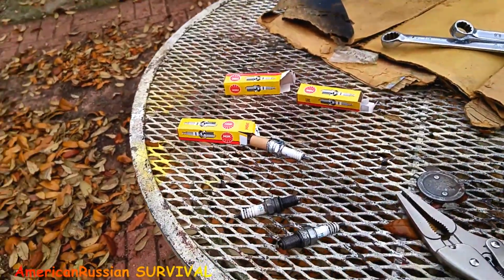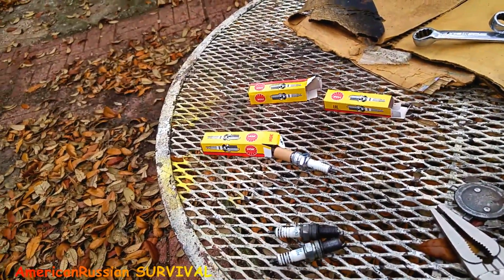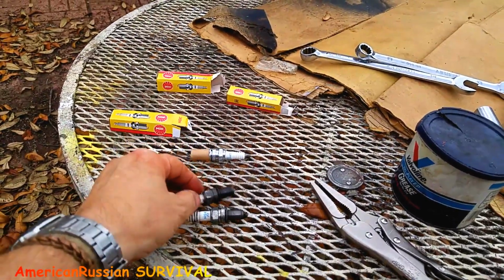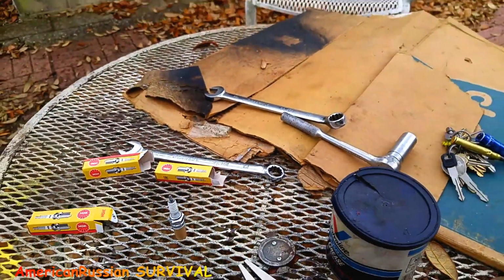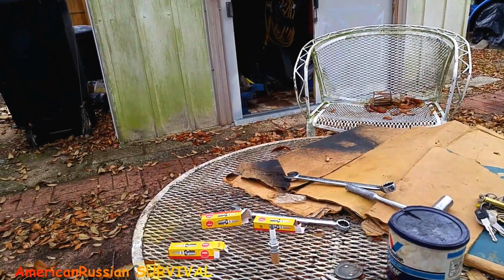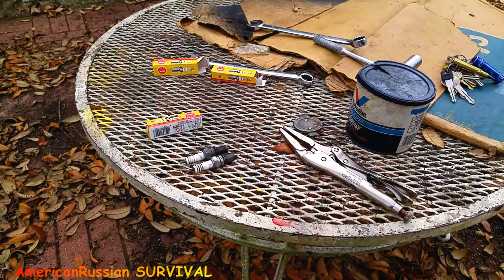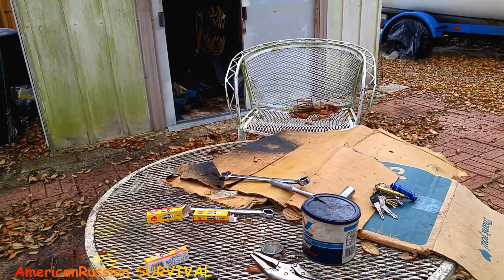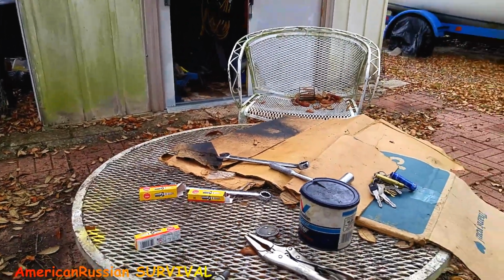Stupid Spark Plugs